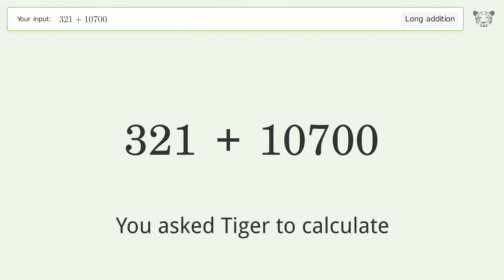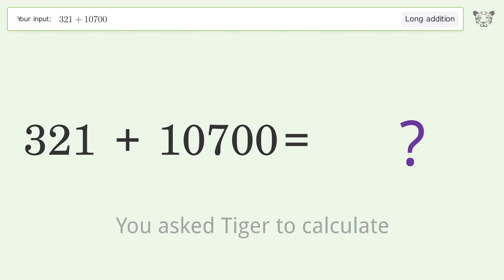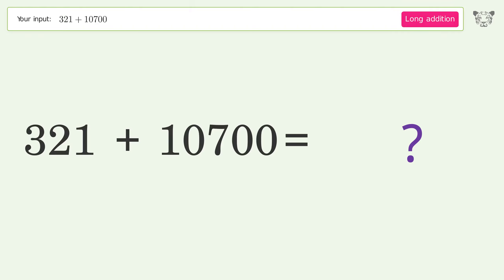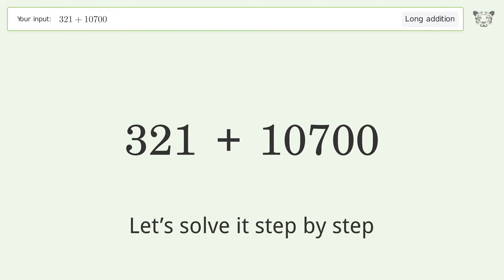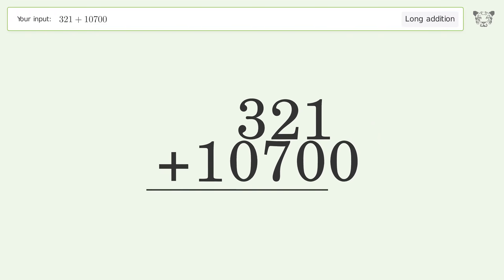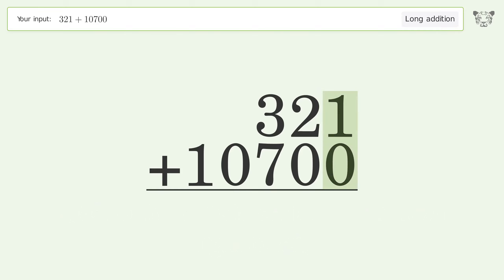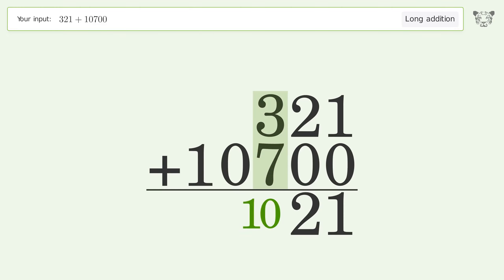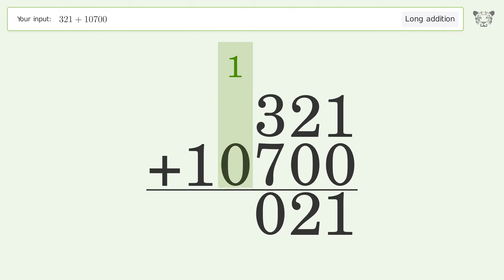Long Addition Problem 321+10700: Step-by-Step Video Solution | Tiger Algebra